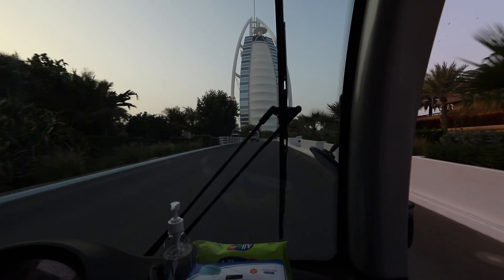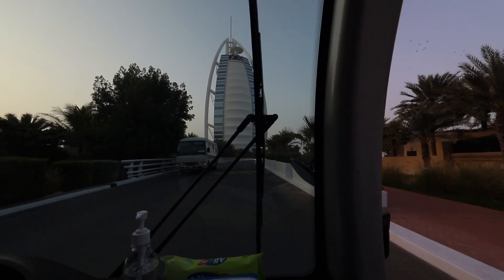Anfahrt zum Burj Al Arab, Dubai, Vereinigte Arabische Emirate, Januar 2022